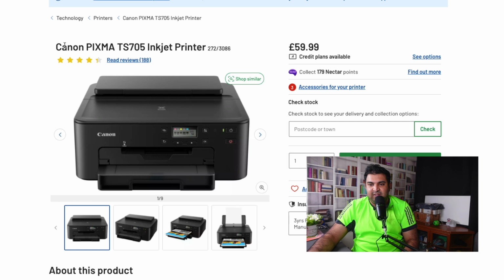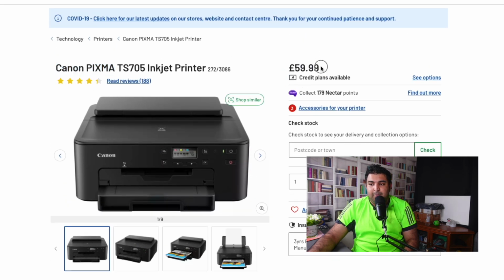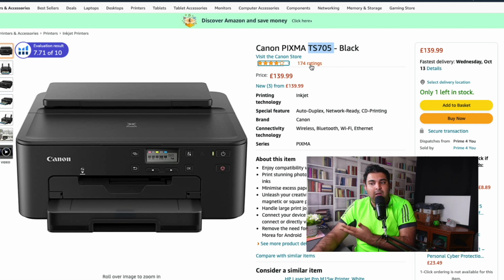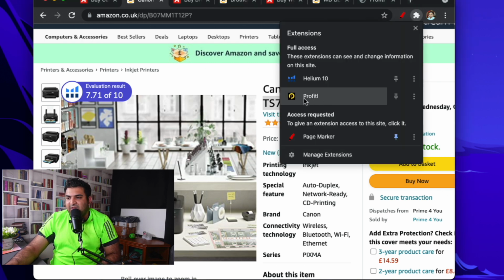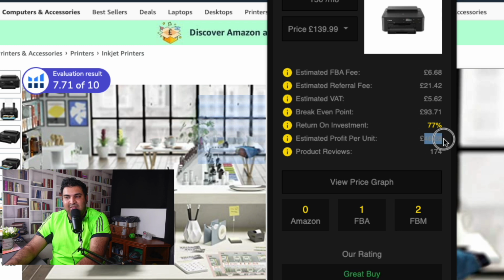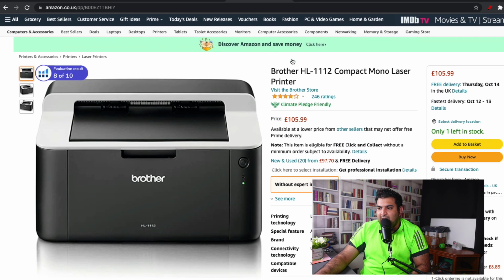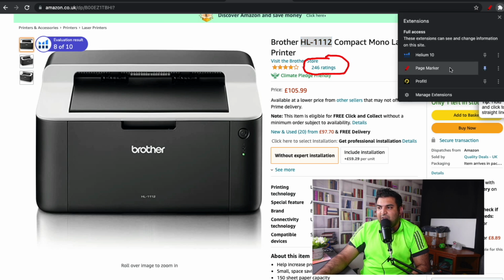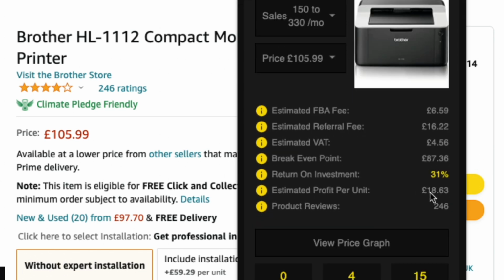£3000 EVERY Month Flipping Printers From Argos to Amazon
how to start amazon drop-shipping UK 2022, in this video I will show you Amazon the way to Make money from Amazon with retail Arbitrage.
I will show products from Argos which you can sell on Amazon for high profit.

📦Get weekly List of 100s of Retail Arbitrage & Dropshipping Products
List Updated Twice a Week✅
UK🇬🇧 Supplier ✅
Links to Supplier ✅
Link to Proof of listing ✅

✅Step By Step Video to sell on Amazon UK